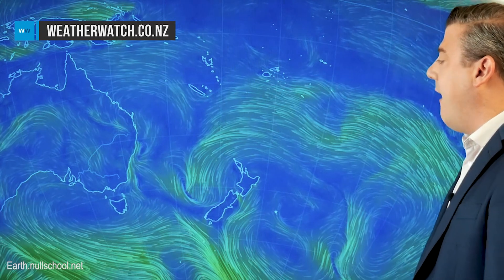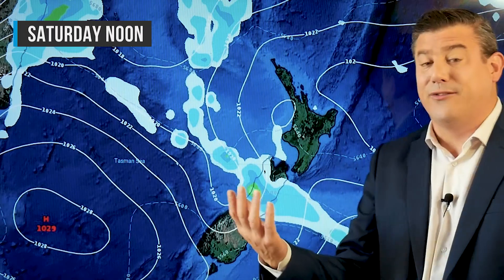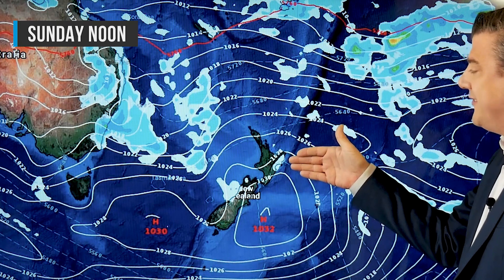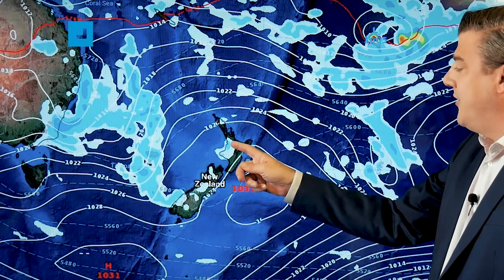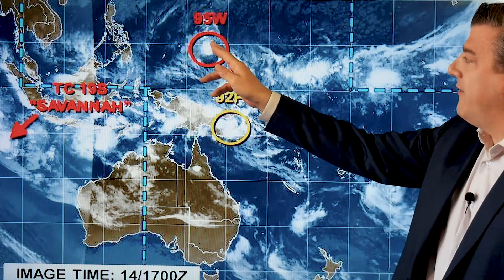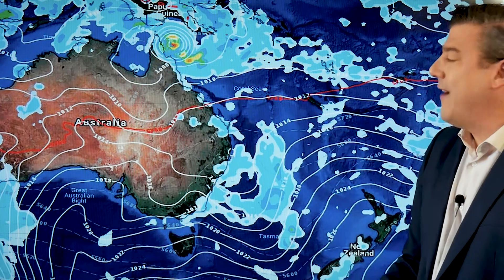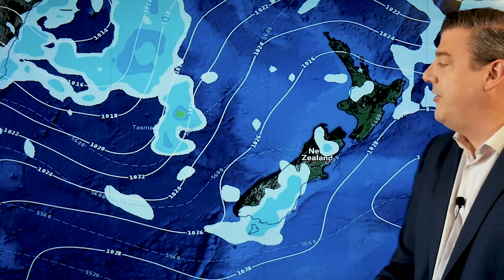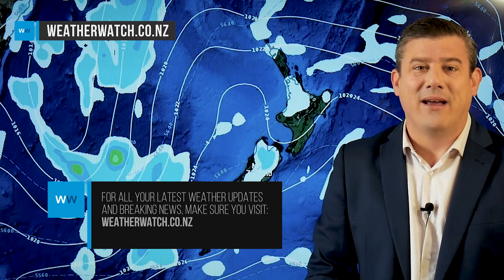NZ’s weekend weather & outlook for next week + cyclone potential for northern Queensland (15/03/19)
We’re tracking a large belt of high pressure in the New Zealand area and a likely tropical cyclone around the Coral Sea in our latest weather video.

With high pressure around NZ expect light winds and warm days. Next week there is the chance of afternoon downpours, perhaps with isolated thunderstorms. In saying that next week is still drier than average for most areas.

We also take a look at northern Queensland and any risks from a developing cyclone next week. It’s not locked in about where it might track but modelling agrees a storm is likely to form - we have the latest.